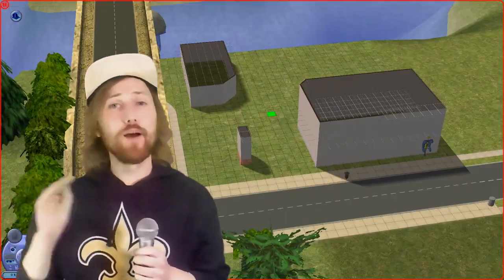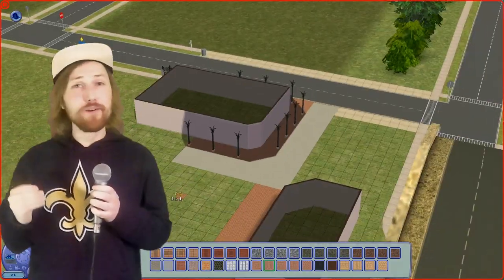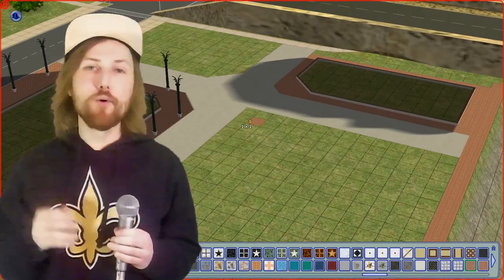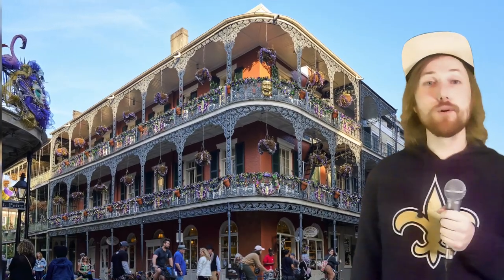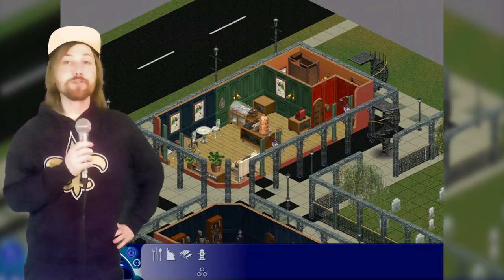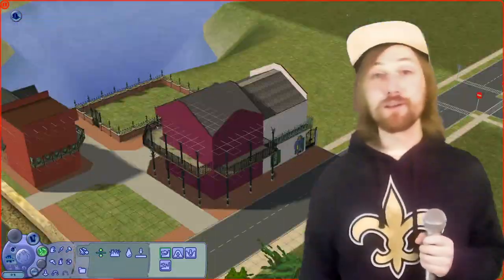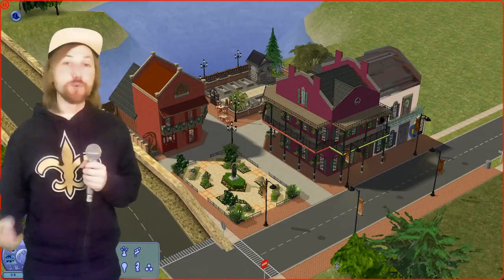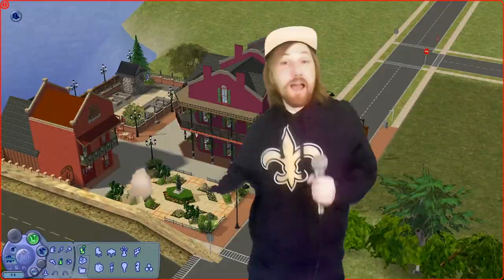French Creole | The Sims 2: Return to Old Town 05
WHAT IS RETURN TO OLD TOWN?
In this series, we explore the history of American homes by rebuilding the neighborhood from the Sims 1 into the Sims 2 using exclusively vanilla content.

♫(*ﾉ・ω・)ﾉ♫♩ヽ(・ω・ヽ*)♬ヽ(*・ω・)ﾉ♬(ノ゜∇゜)ノ♩♪

TIMECODES:
00:00—Intro
01:06—Brief Background of French Colonizers in North America
01:37—How did the French sustain a colony in the bayou?
02:00—How did the French adapt to the heat of Louisiana?
02:13—What are French Doors and Windows?
02:53—Why do French Creole homes have big porches?
03:23—How did the French overcome flooding?
03:44—What types of roof were common on French Creole homes?
03:50—Spanish control of Louisiana & the great fires of New Orleans.
04:12—How New Orleans’ diverse people is reflected in its buildings
04:34—How did the English influence the French Creole style?
05:25—What happened to the French Creole style?
05:44—Sims 1: Exploring the Gothic Quarter
07:02—Speed Build Time-lapse
18:54—Final Reveal & Tour
20:18—What's inside the Gothic Quarter’s Café?
20:54—The coolest part of this property…
21:21—Neighbourhood view of Old Town
21:46—Before & After